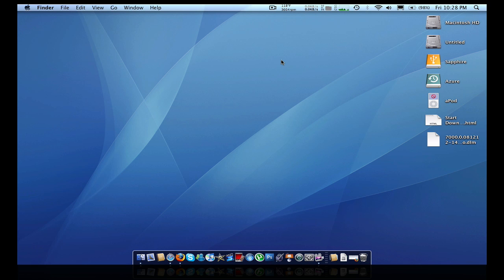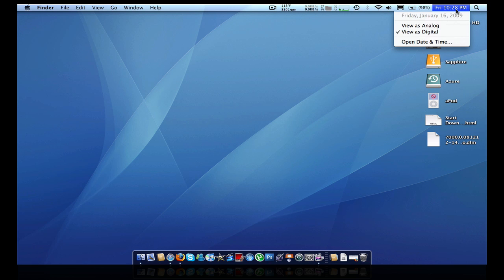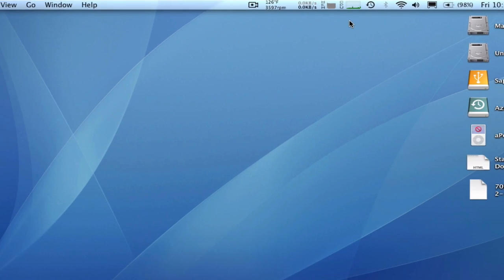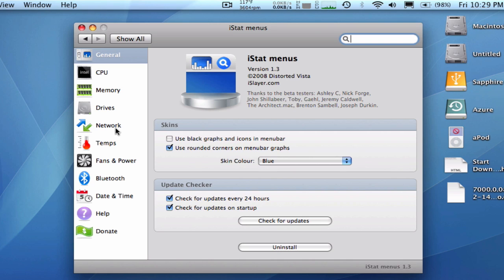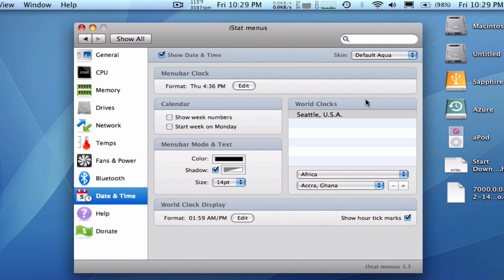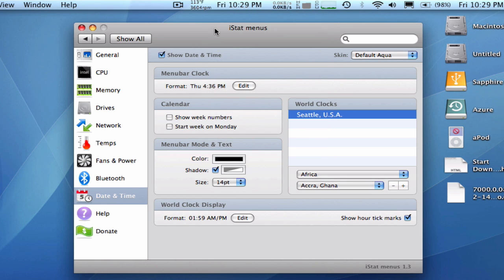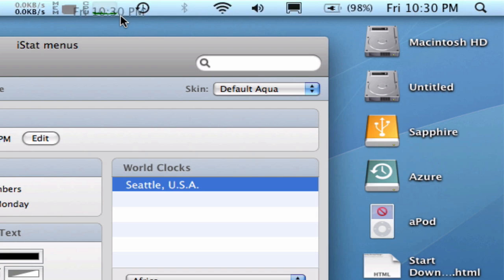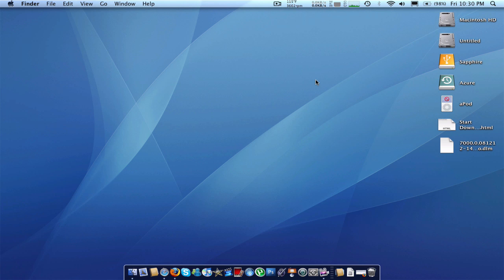Mac Tip: Calendar Under Clock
A common problem I've had is having to open iCal when I don't use it that often,but need it, sitting in my Apps folder. iSlayer's iStat Menus gives you the option to replace the defualt OS X clock with its own. Click on this new "clock" and calendar features show up. Neat.